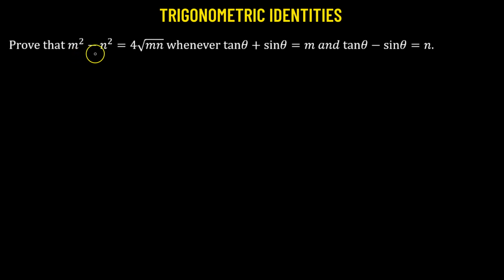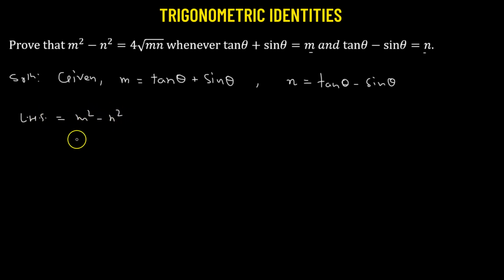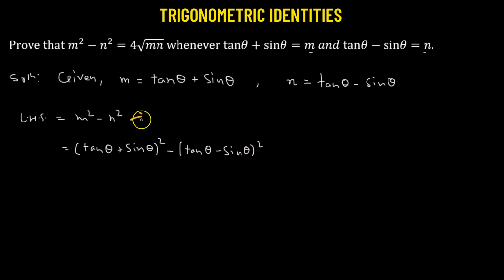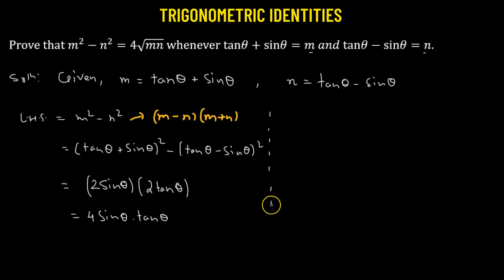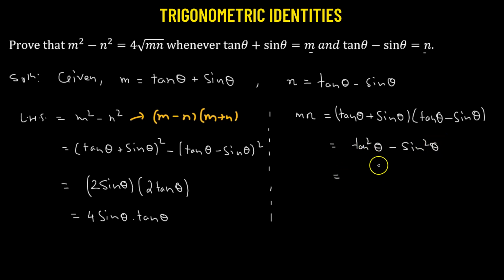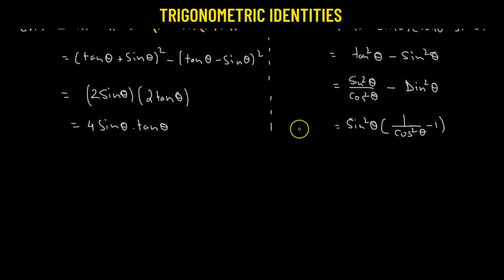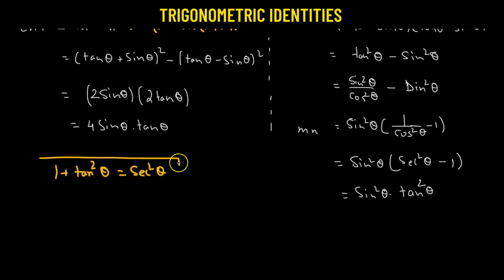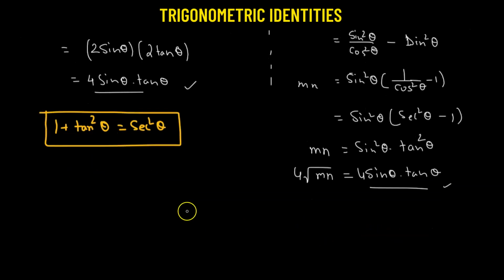2.29 | Trigonometry | Trigonometric Functions And Identities